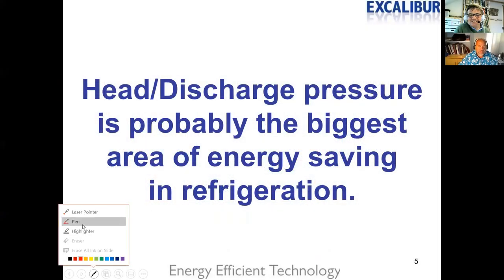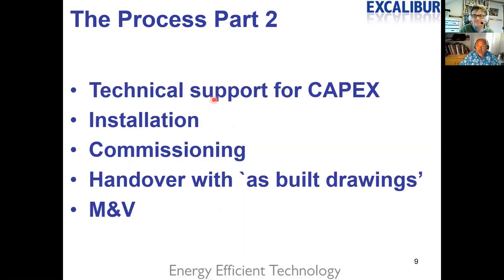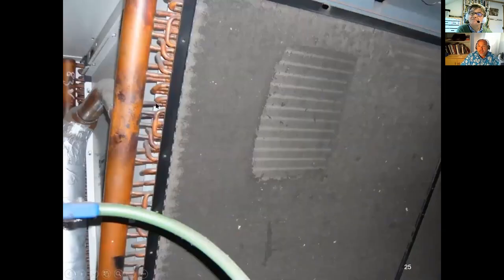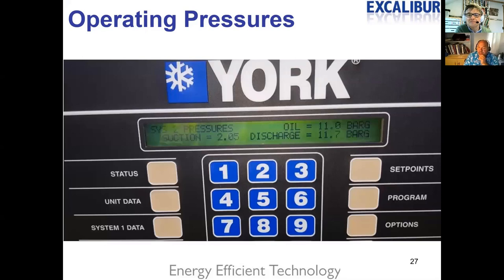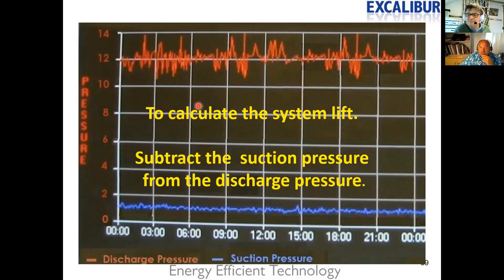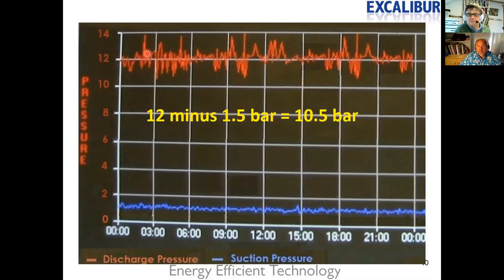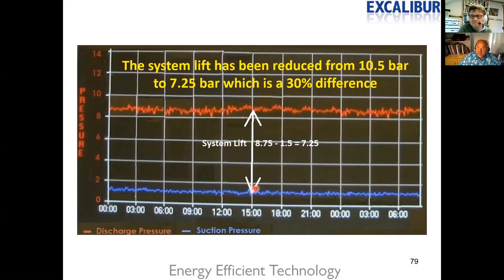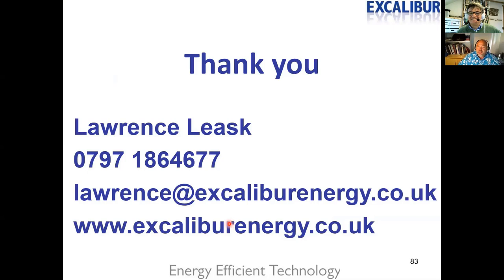z050 chillers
Energy Conversation 14 July 2020: Lawrence Leask on chiller energy saving